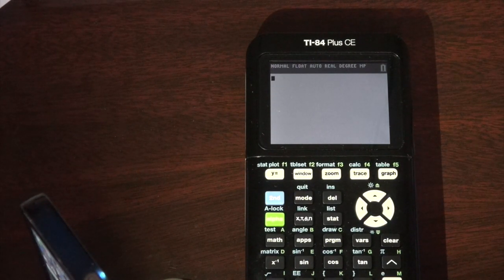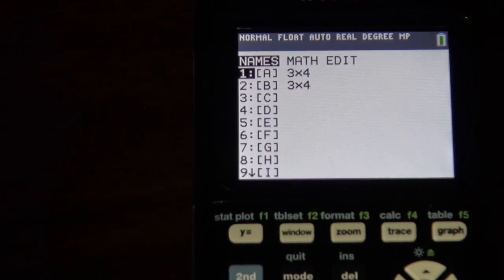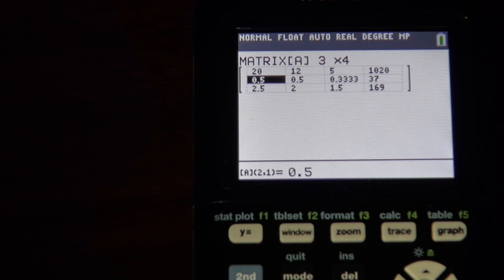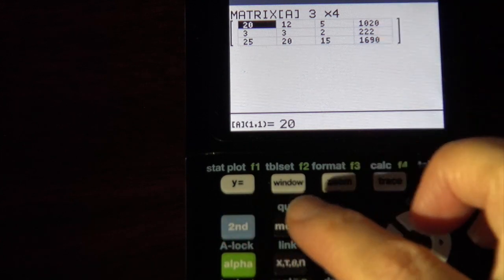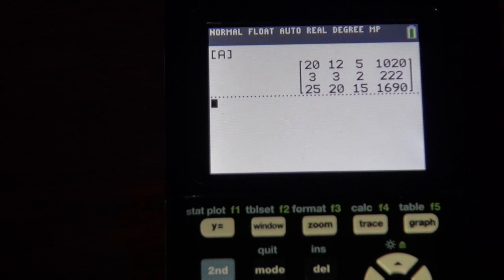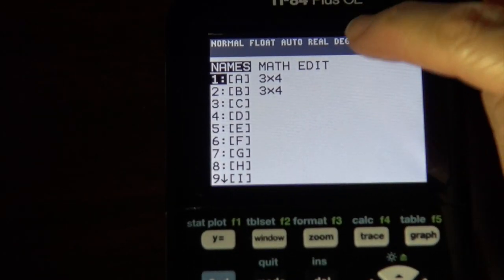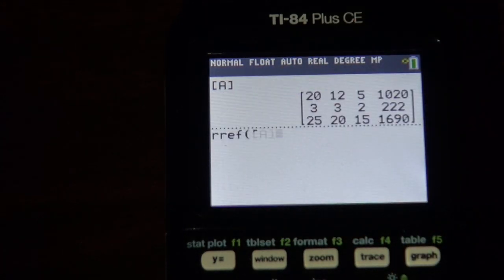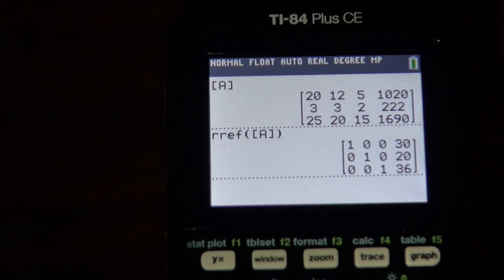My Movie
RREF in Calculator